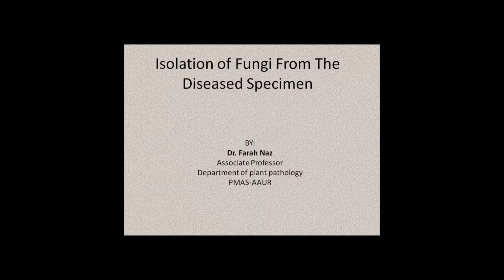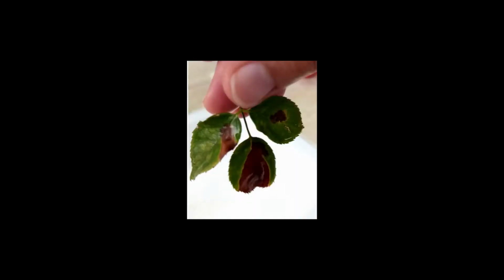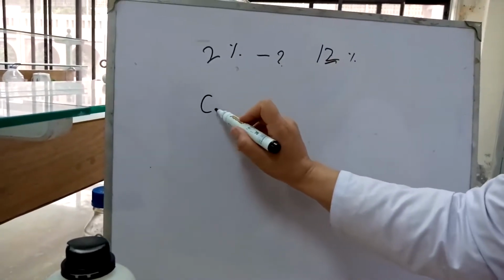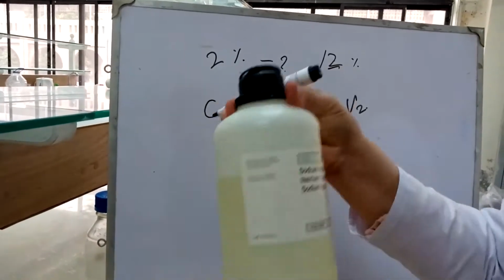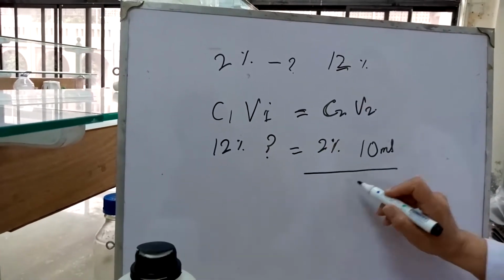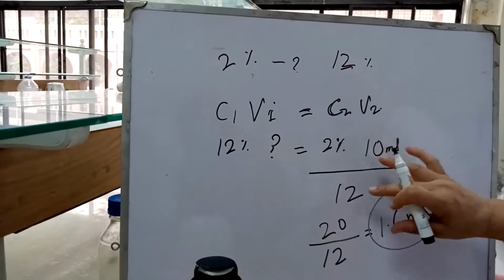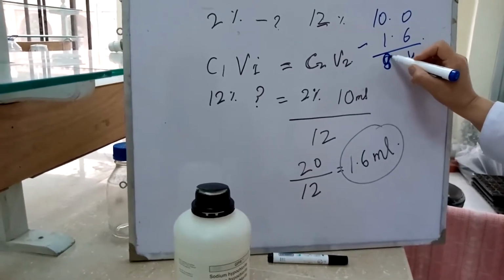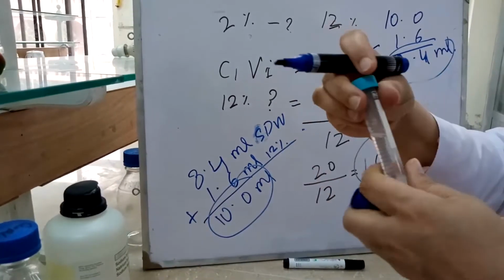ISOLATION OF FUNGI FROM THE DISEASED SPECIMEN